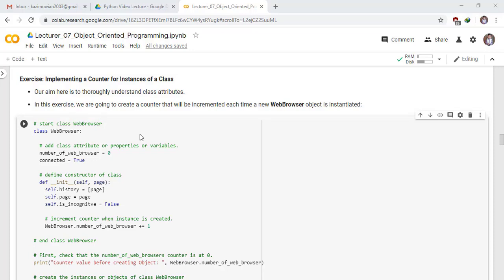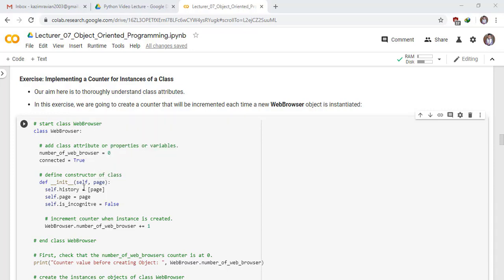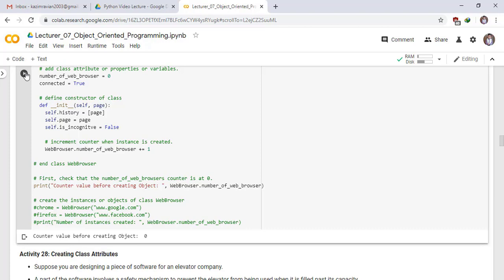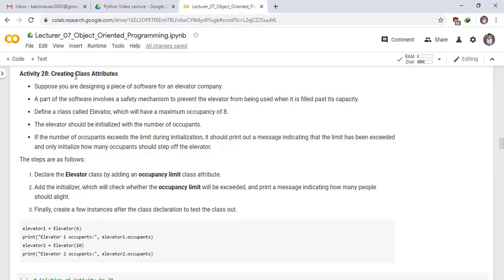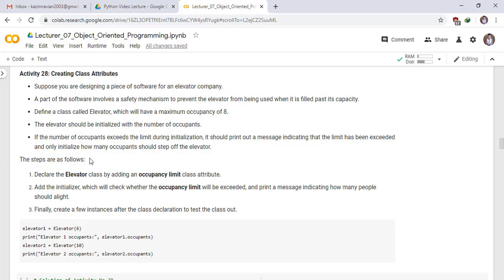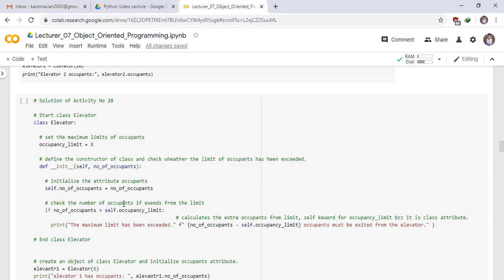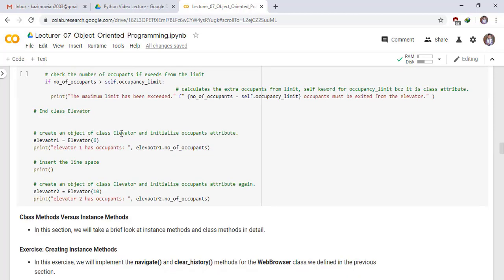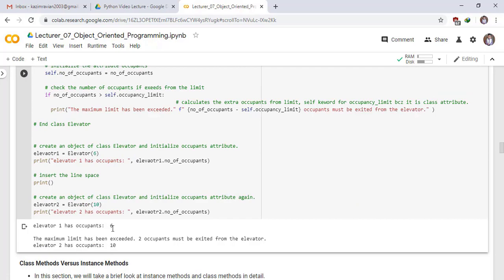Defining class attributes in python part 09 Exercise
Defining class attributes in python